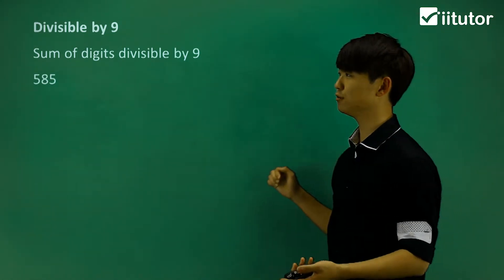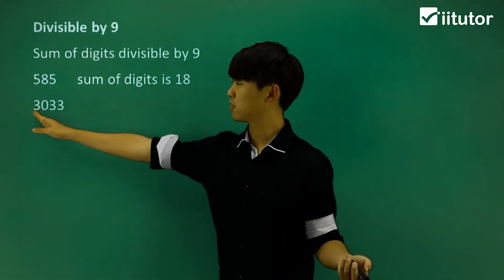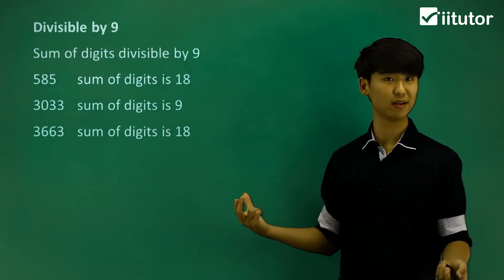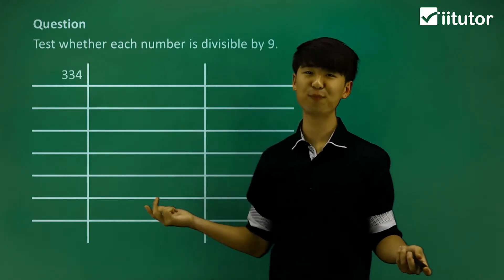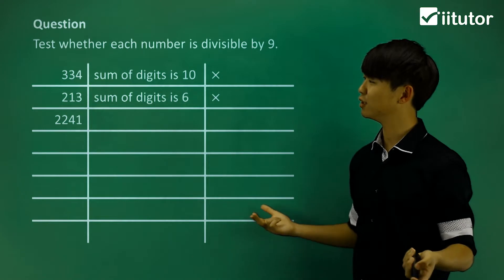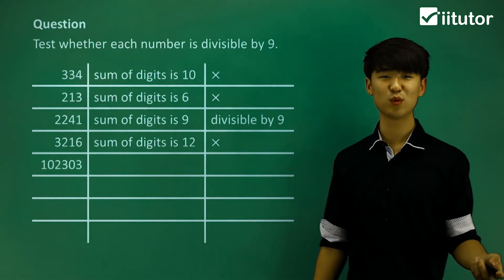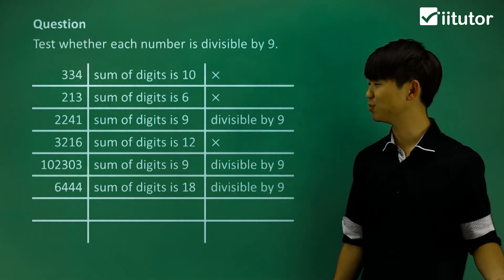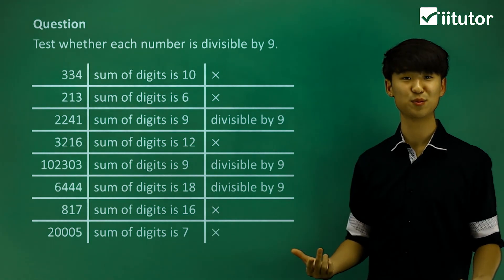💯 Mastering Divisibility Rules for 9: Math Made Easy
🔢 Are you ready to unlock the secrets of divisibility and become a math whiz? Join us on an exciting journey as we demystify the Divisibility Rules for 9, making math accessible and enjoyable.

🌟 Exploring Divisibility Rules: In this illuminating video, we'll dive deep into divisibility rules, focusing on the Rule for 9. Whether you're a student looking to ace your math exams or a curious learner, this video is for you.

🔍 Divisibility Rule for 9: Discover the simple yet powerful rule that allows you to determine if a number is divisible by 9 in seconds. We'll break down the steps, providing clear examples to ensure your complete understanding.

📚 Practical Applications: Learn how mastering the Divisibility Rule for 9 can simplify complex math problems, from long division to reducing fractions. We'll explore real-life scenarios where this rule proves invaluable.

🎯 Problem-Solving Made Easy: Armed with this rule, you'll confidently approach math challenges. We'll walk you through step-by-step examples, demonstrating how to apply the Divisibility Rule for 9 in various contexts.

🌆 Math Simplified: Mathematics is everywhere, from everyday tasks to advanced calculations. Understanding divisibility rules empowers you to navigate the world of numbers effortlessly.

🧠 Boost Your Math Skills: Whether you're a student, teacher, or lifelong learner, this video equips you with essential mathematical tools. Mastering divisibility rules is a gateway to mathematical success.

📈 Elevate Your Math Journey: Join us on this educational adventure, where you'll gain a solid grasp of the Divisibility Rule for 9. Say goodbye to the guesswork and hello to mathematical precision.

Together, we'll make math not only manageable but also enjoyable.

Unlock the world of divisibility with the Divisibility Rule for 9, and watch your math skills soar. Let's embark on this mathematical exploration together—your journey to math mastery starts here. 🧮🌐🚀